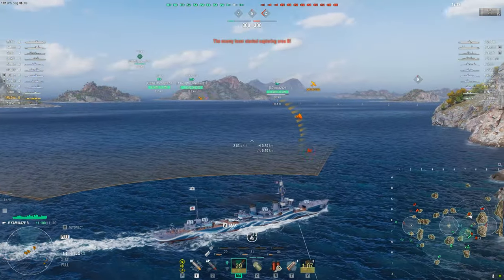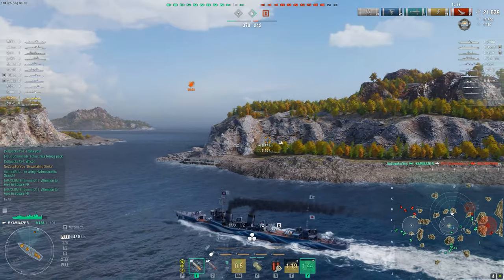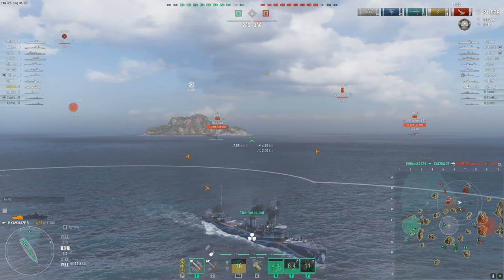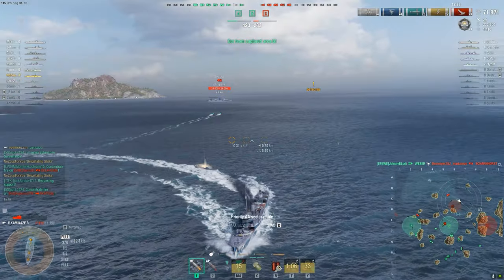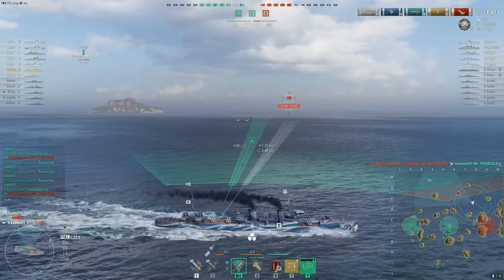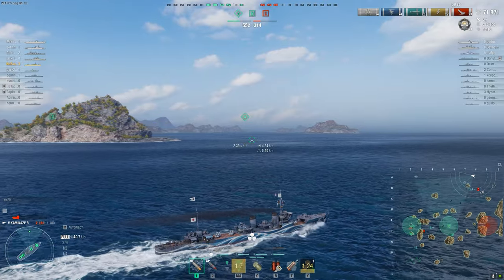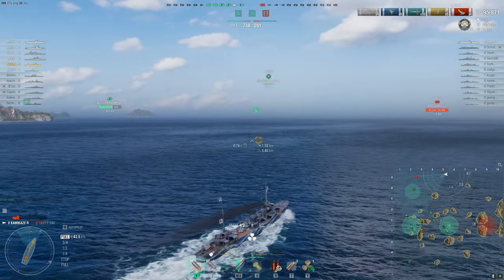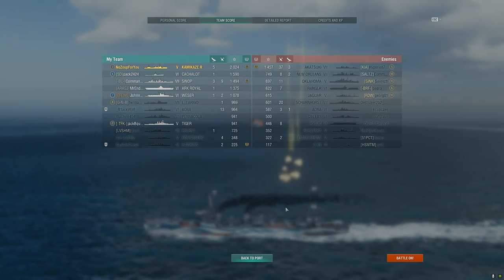Fixing Spotting Issues and Helping DDs in WOWS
So what is the fix for the coming spotting issues in WOWS?  How do we help DDs and not subject them to perma spotting?  I've got some simple solutions.  Of course, I doubt World of Warships will implement anything that will help.